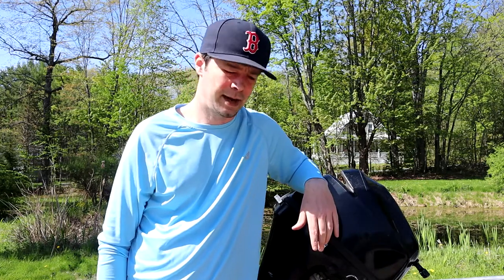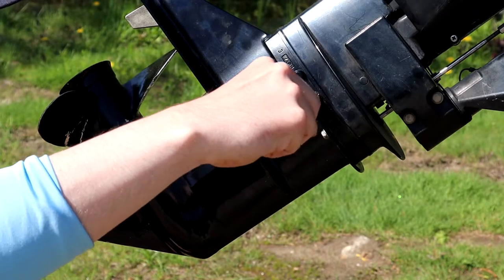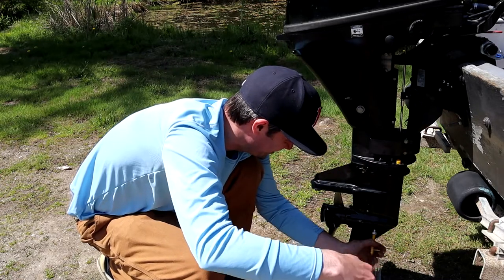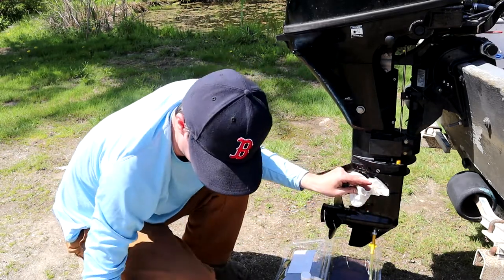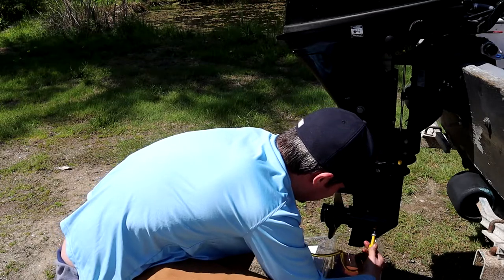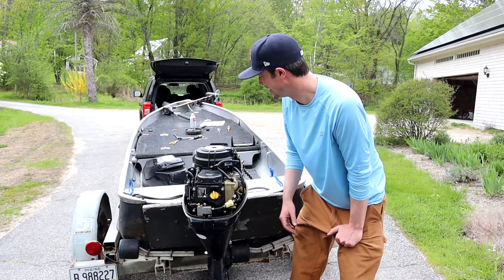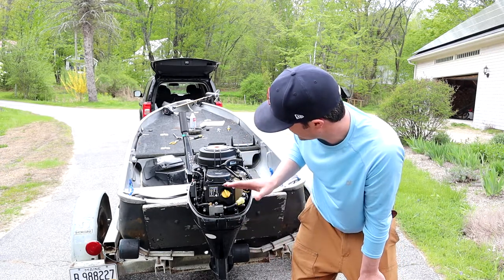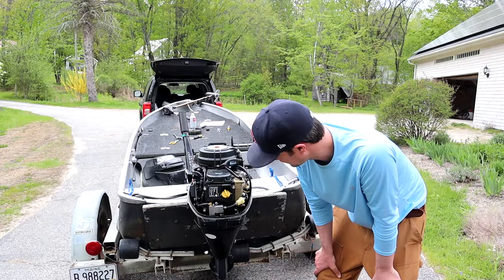How to Change Lower Unit Oil Mercury 9.9 4 Stroke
How to Change Lower Unit Oil Mercury 9.9 4 Stroke. How to Change Lower Unit Oil on Mercury Outboard.